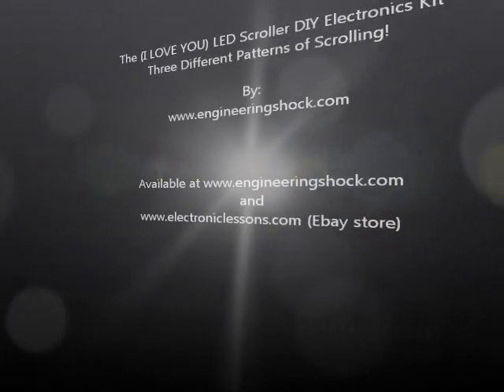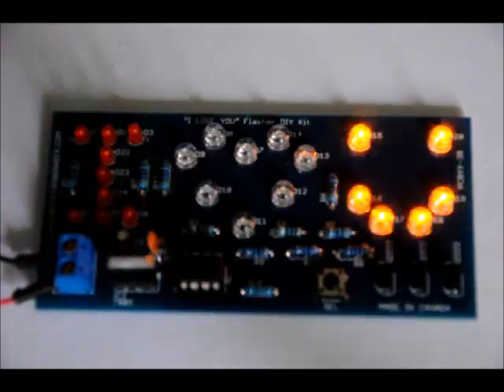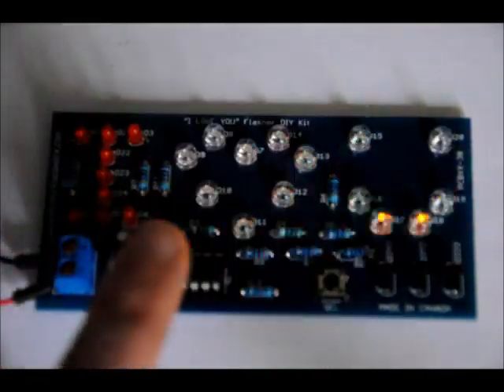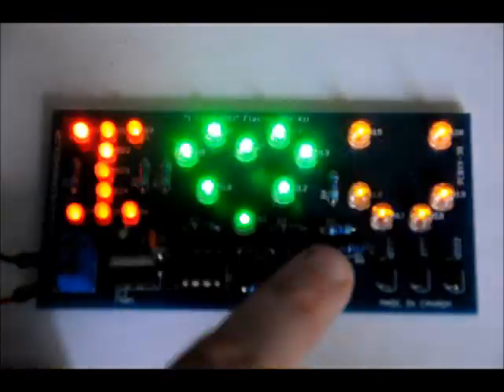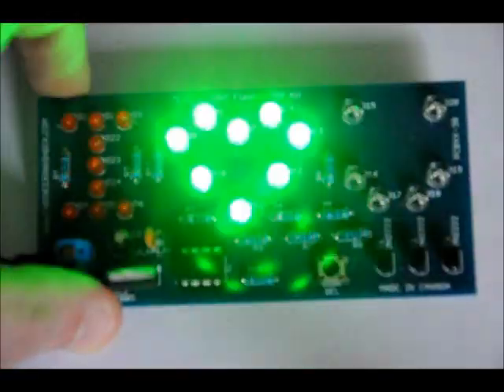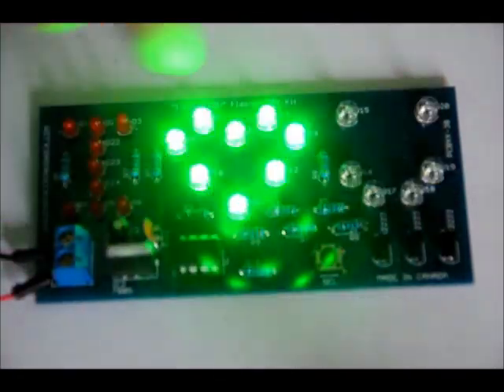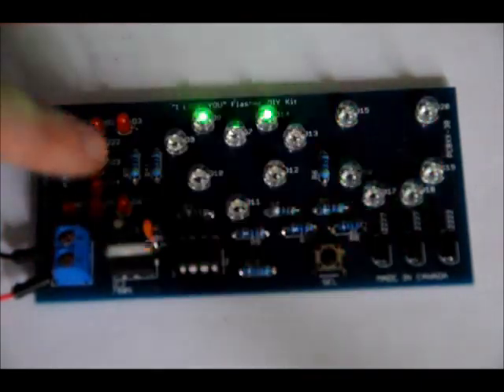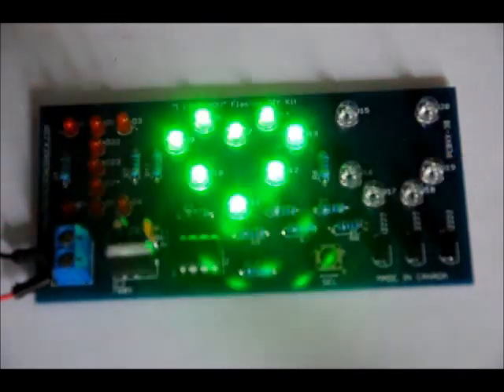The "I Love You" LED Scroller DIY Electronics Kit